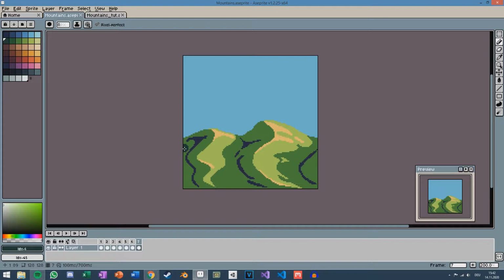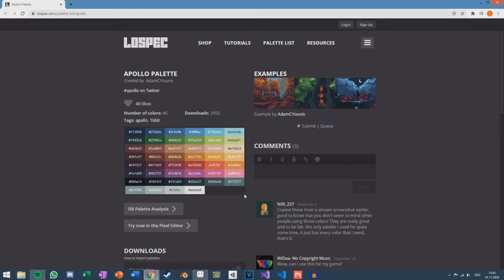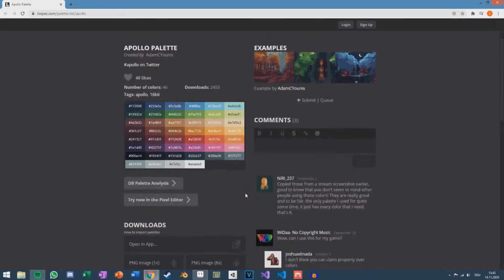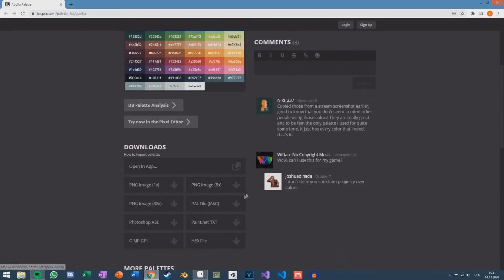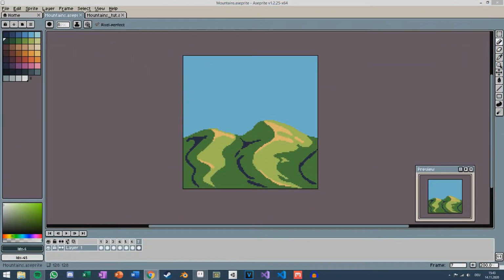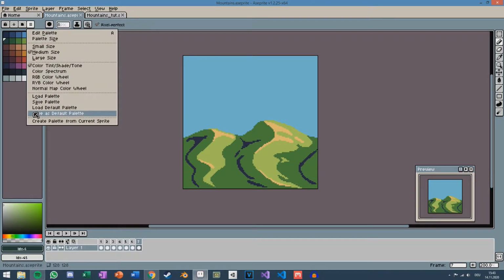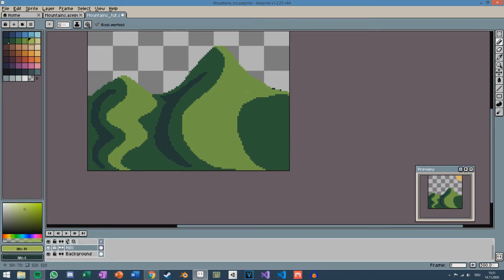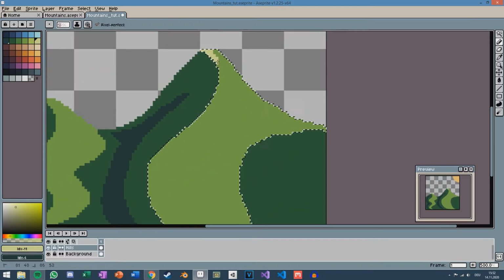Pixel art tutorial: Mountains for Beginners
Come and join me while I show you how to create the perfect pixel mountains in Asesprite in less than 7 Minutes. Creating while trying to share is the best way for me to improve my own skills ;-)

Concept inspired by Saint11. Make sure to follow him on Twitter as well!